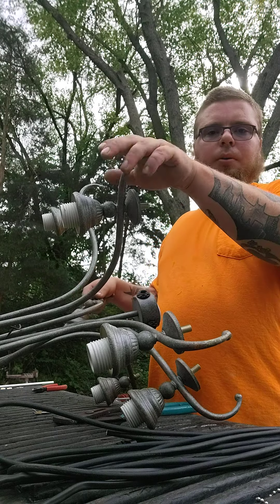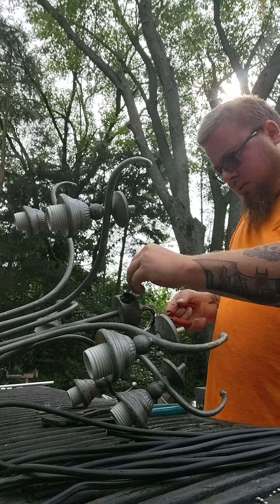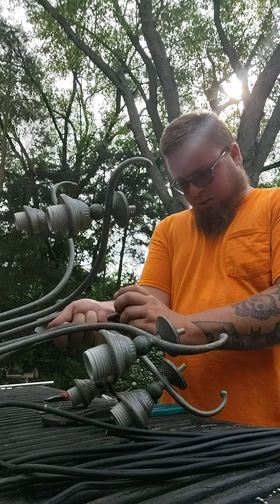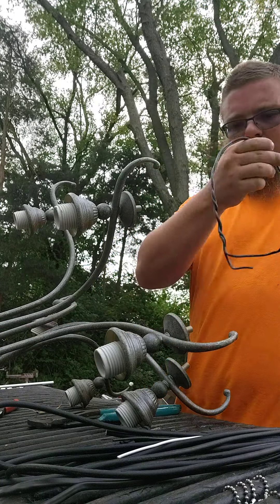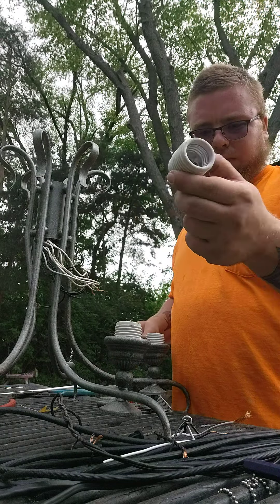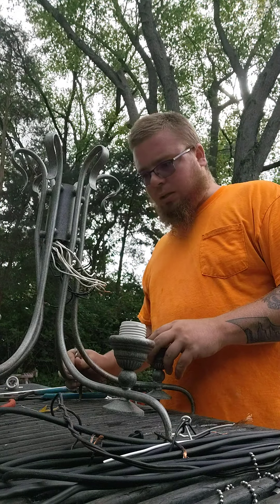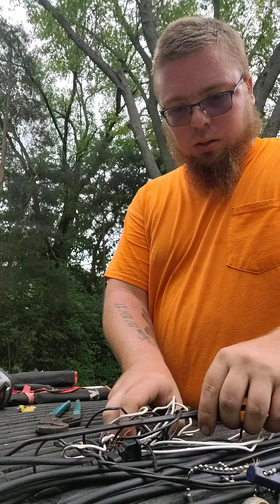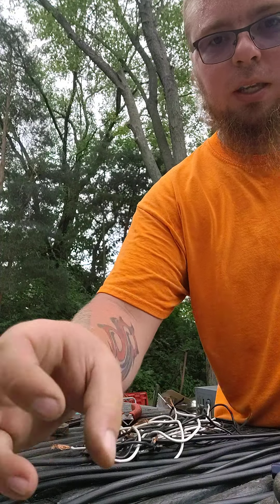Scrapping a chandelier for copper wire and yellow brass.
It takes a bit of time to break a chandelier down for precious metals. It is a good winter project and they are not always as difficult.